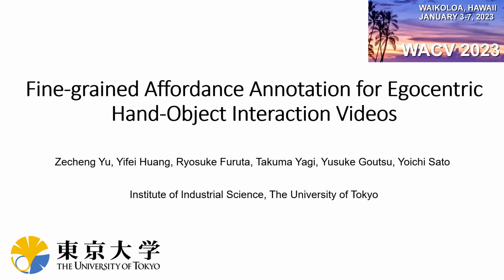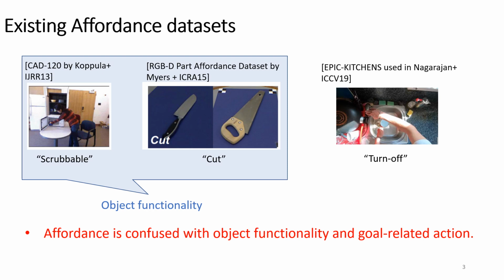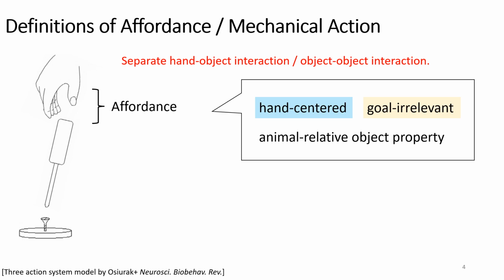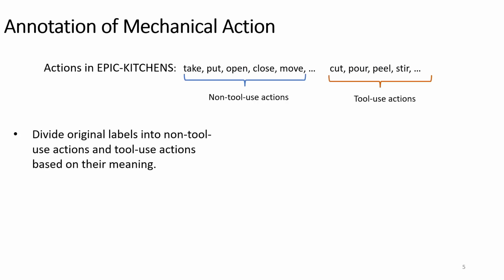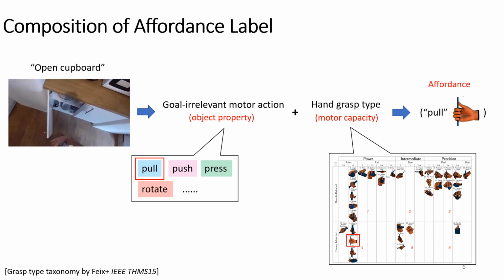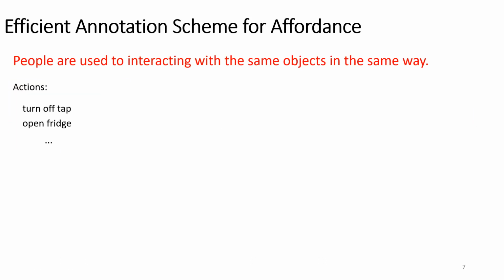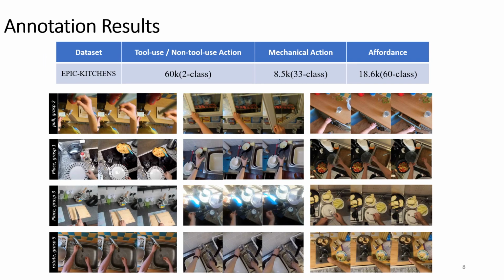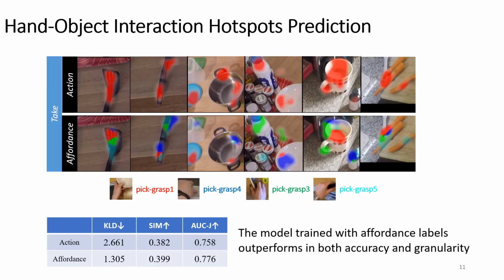Fine-grained Affordance Annotation for Egocentric Hand-Object Interaction Videos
Authors: Yu, Zecheng; Huang, Yifei; Furuta, Ryosuke; Yagi, Takuma; Goutsu, Yusuke; Sato, Yoichi* Description: Object affordance is an important concept in hand-object interaction, providing information on action possibilities based on human motor capacity and objects' physical property thus benefiting tasks such as action anticipation and robot imitation learning. However, the definition of affordance in existing datasets often: 1) mix up affordance with object functionality; 2) confuse affordance with goal-related action; and 3) ignore human motor capacity. This paper proposes an efficient annotation scheme to address these issues by combining goal-irrelevant motor actions and grasp types as affordance labels and introducing the concept of mechanical action to represent the action possibilities between two objects. We provide new annotations by applying this scheme to the EPIC-KITCHENS dataset and test our annotation with tasks such as affordance recognition, hand-object interaction hotspots prediction, and cross-domain evaluation of affordance. The results show that models trained with our annotation can distinguish affordance from other concepts, predict fine-grained interaction possibilities on objects, and generalize through different domains.